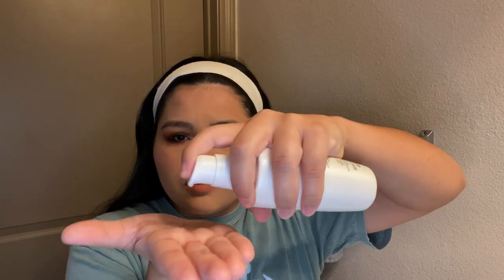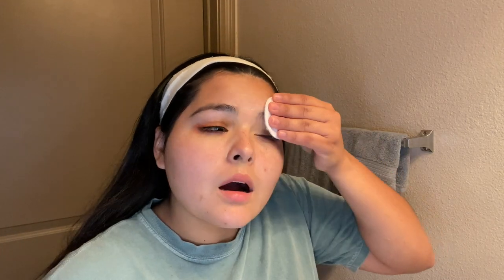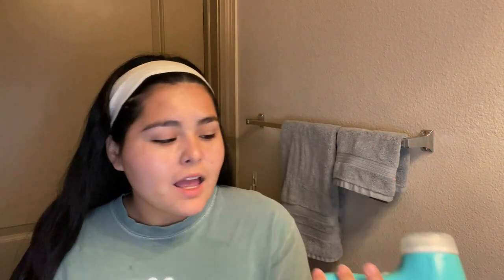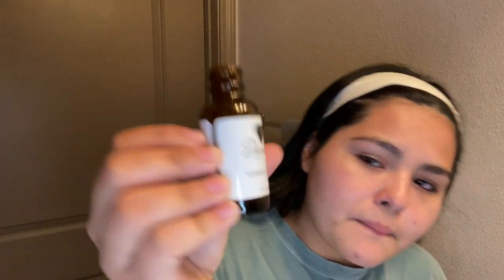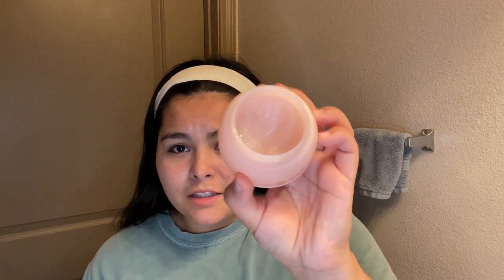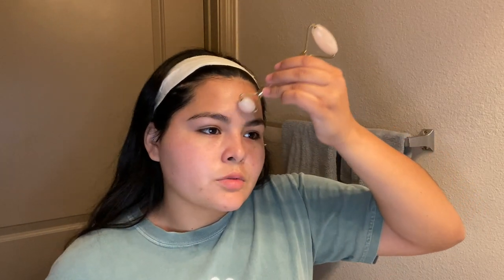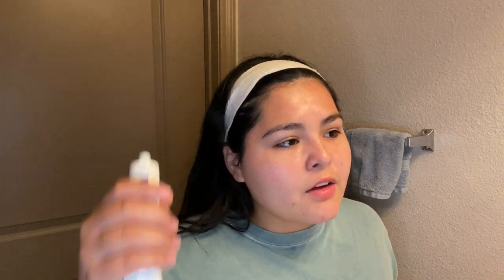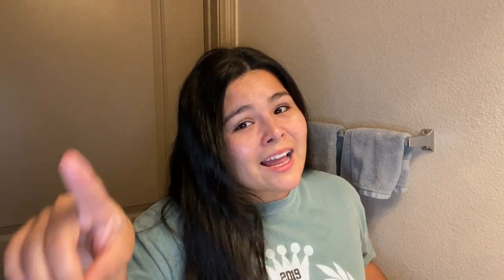NIGHTTIME SKINCARE ROUTINE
HELLO FRIENDS! Hope y'all enjoy the video!

PRODUCTS USED:
• Tatcha - Pure One Step Camellia Cleansing Oil
• Garnier - Skinactive Micellar Cleansing Water All-in-1 Cleanser & Makeup Remover
• CeraVe - Hydrating Facial Cleanser for Normal to Dry Skin
• Vitamin C serum – N/A
• QMS Medicosmetics - Intensive Eye Care
• Saturday Skin - Waterfall Glacier Water Cream
• Vaseline - Lip Therapy Rosy Mini